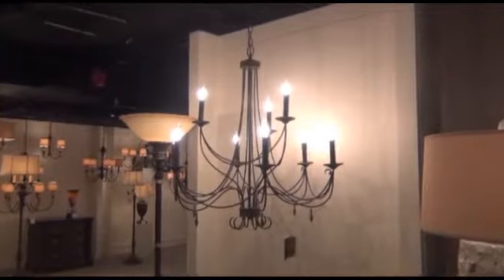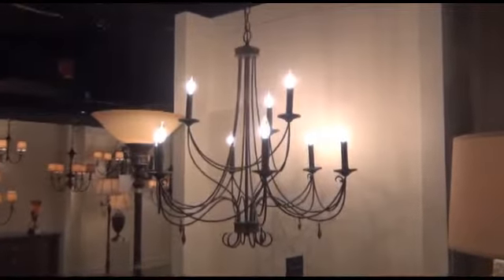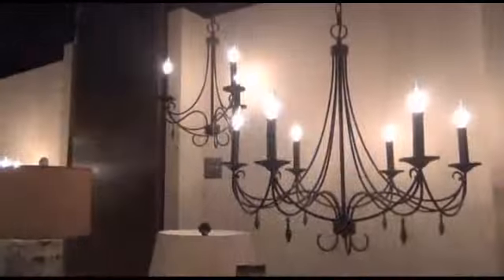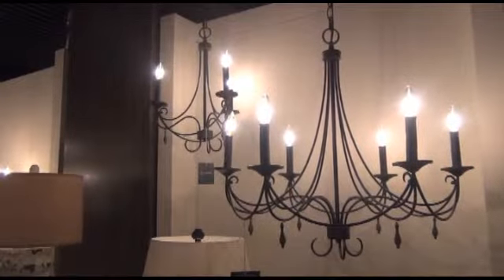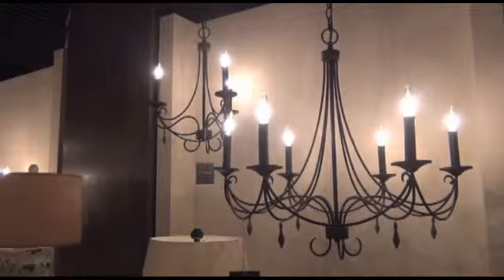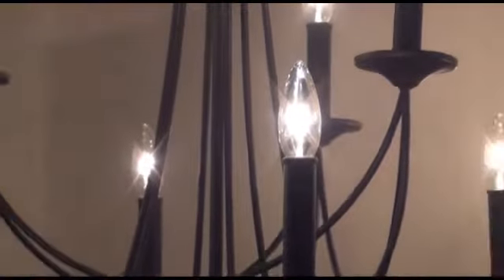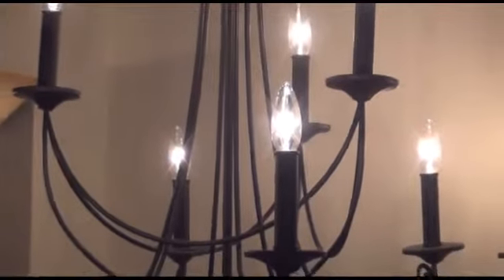Feiss Lighting Aliya Collection